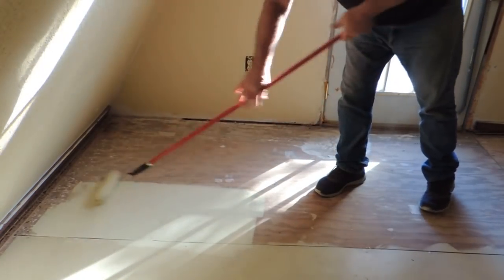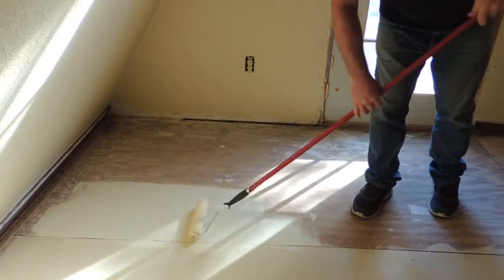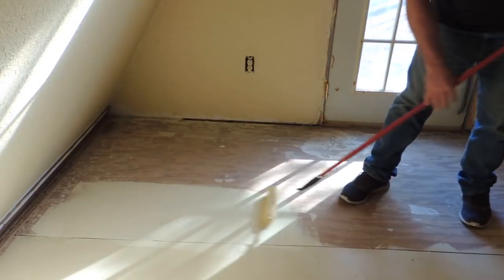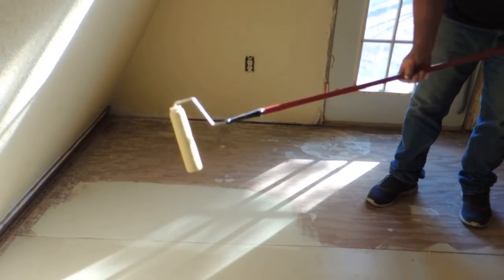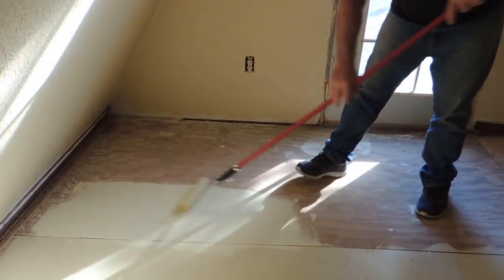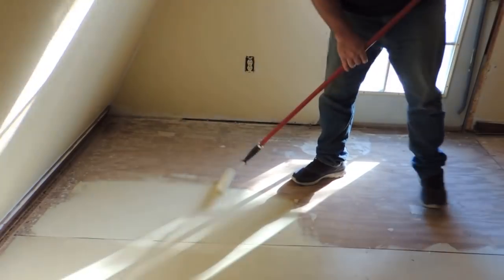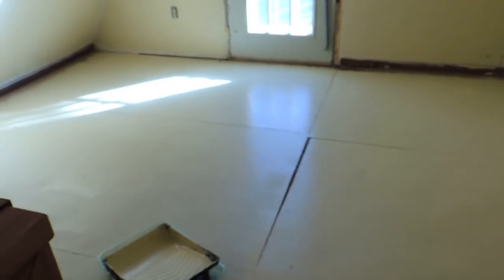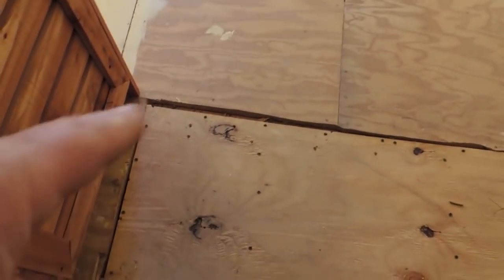PAINT, PET HEADS, PAINT SOME MORE! More loft work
Took a few hours today and painted the loft floor. Looks better than bare plywood for now.

Mailing Address:
Dogman Homestead
P.O.Box 16
Waldron,Ar 72958